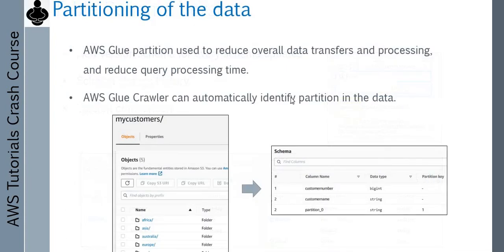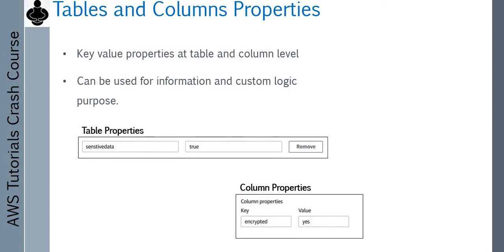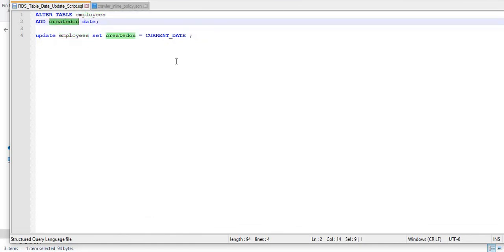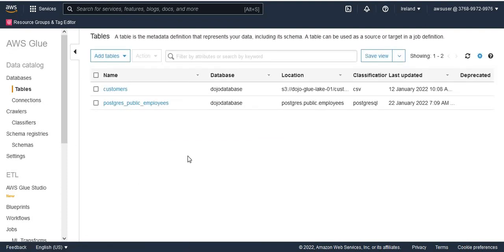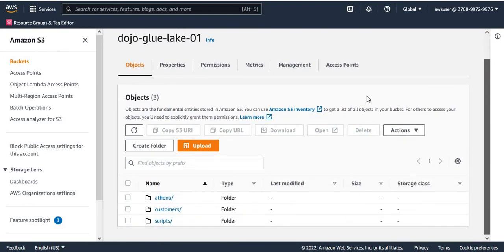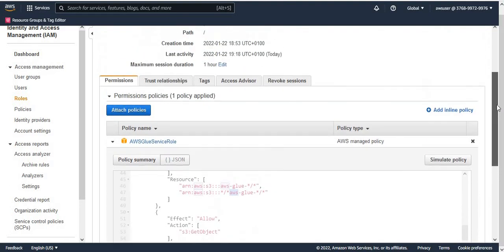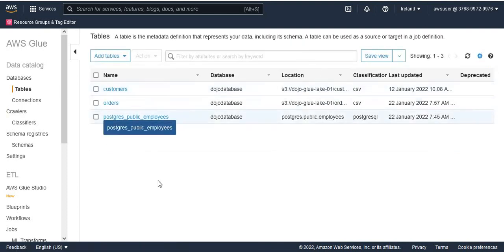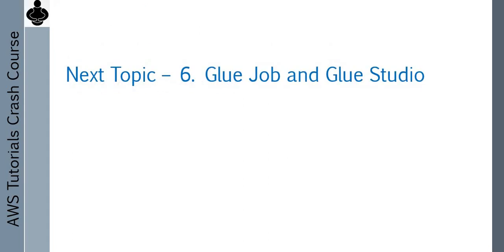5. AWS Tutorials Crash Course on AWS Glue and Lake Formation – AWS Glue Data Catalog Revisited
The AWS Glue Data Catalog is persistent metadata store. It is a managed service that lets store, annotate, and share metadata in the AWS Cloud.